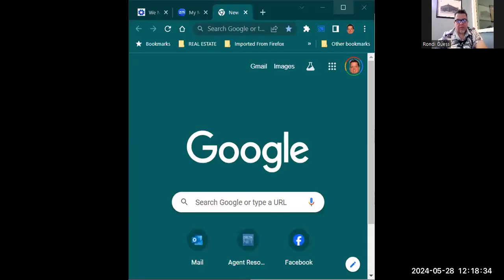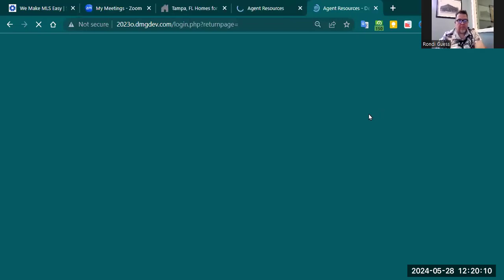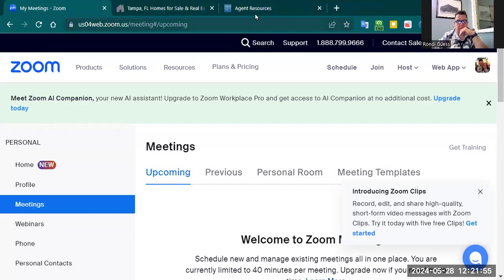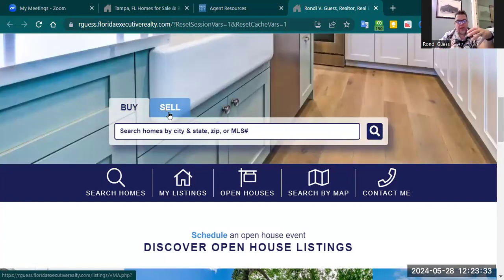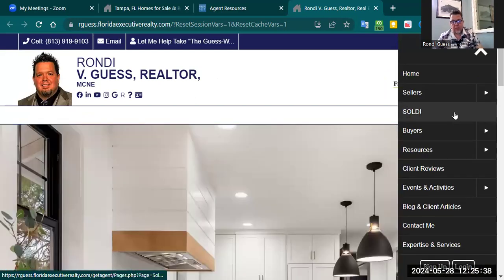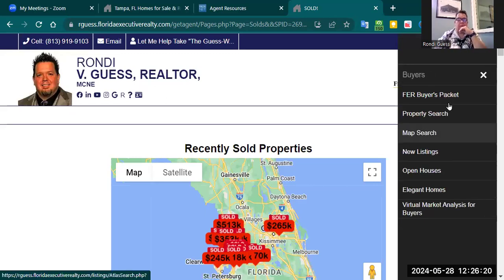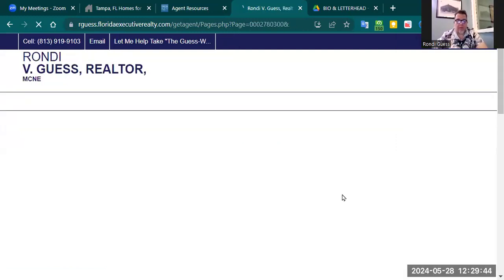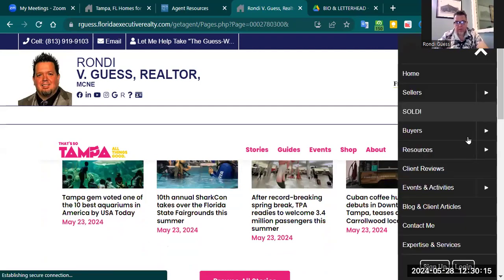WEBSITE TUTORIAL INTRO PART 1, Rondi Guess, Realtor, Florida Executive Realty, My Hometown Tampa Bay